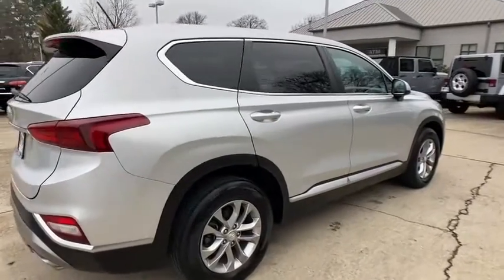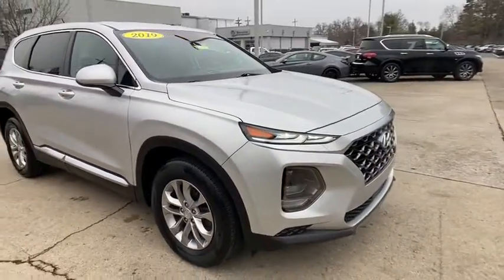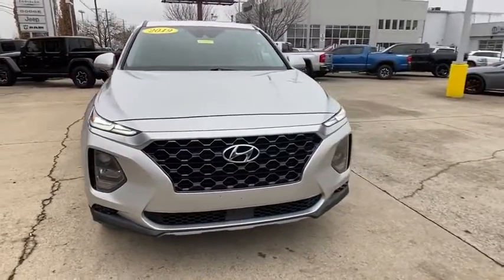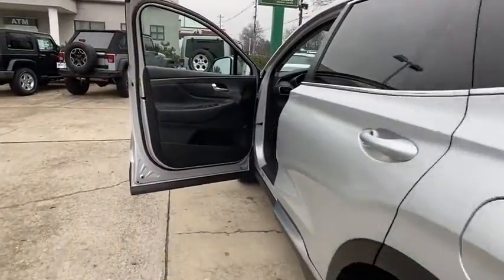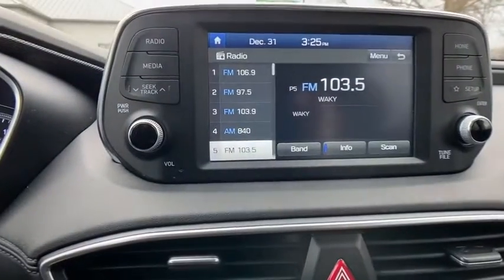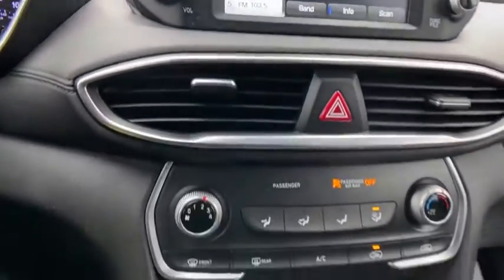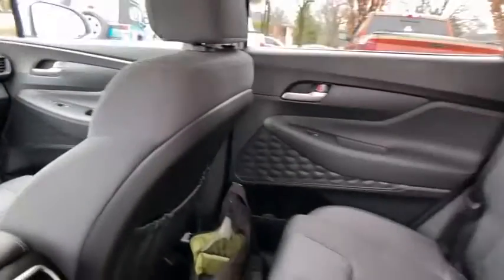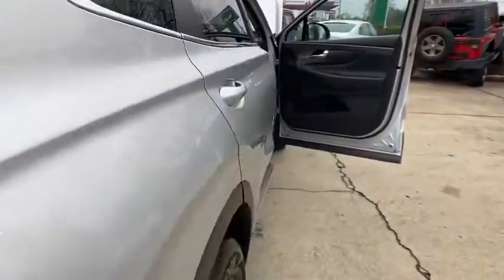2019 Hyundai Santa Fe at Oxmoor CDJR | Louisville & Lexington, KY C11936C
Symphony Silver Used 2019 Hyundai Santa Fe available at Oxmoor CDJR in Louisville, Kentucky. Servicing the Lexington, Elizabethtown, KY New Albany, IN Jeffersonville, IN area.
2019 Hyundai Santa Fe SE 2.4 - Stock#: C11936C - VIN#: 5NMS23AD7KH093107

Oxmoor CDJR
4520 Shelbyville Rd

CLEAN CARFAX HISTORY REPORT, FACTORY WARRANTY REMAINING, HANDS FREE BLUETOOTH, LOCALLY OWNED, Black/Black w/Stain-Resistant Cloth Seating Surfaces. Hyundai Santa Fe 2.4L I4 DGI DOHC 16V LEV3-ULEV70 185hp Clean CARFAX. Odometer is 15819 miles below market average! Serving Louisville Kentucky from our 4520 Shelbyville Road location as well as all surrounding areas including Lexington, Shelbyville, Elizabethtown, Clarksville Indiana and Jeffersonville Indiana.